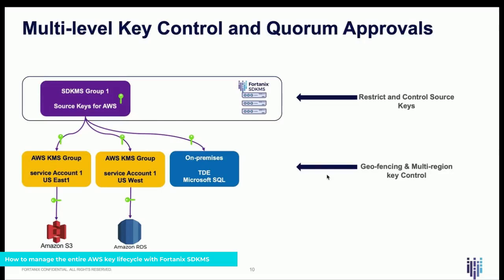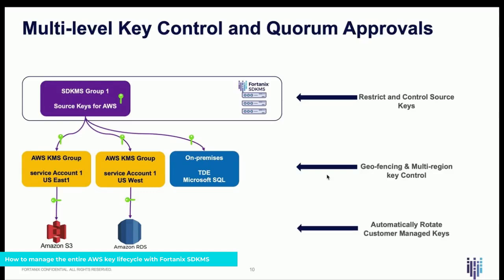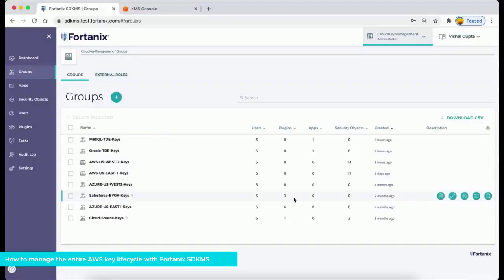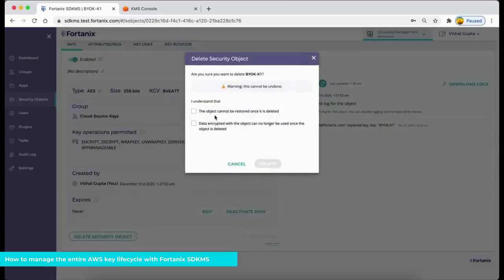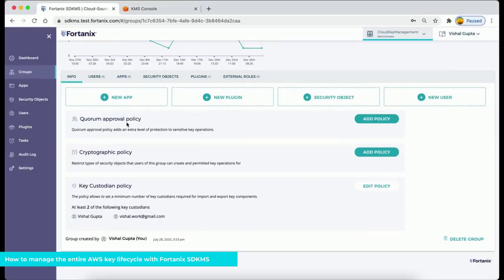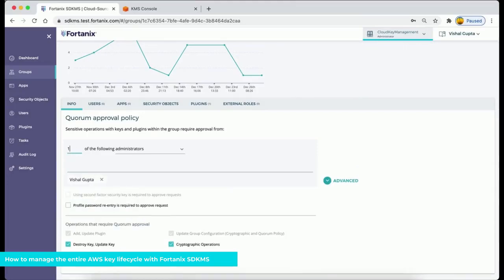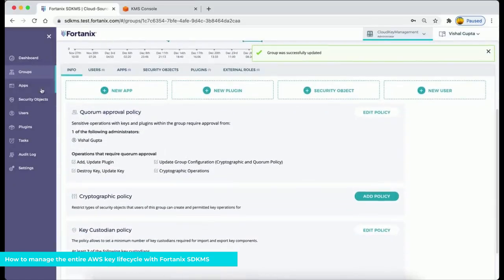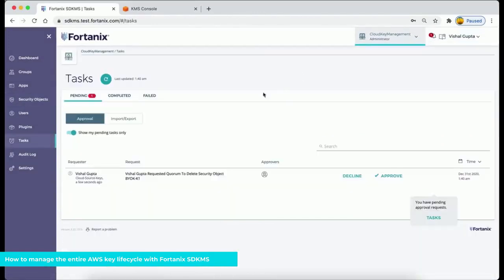Multi-level key controls and Quorum Approvals with Fortanix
Quorum Approval is a Fortanix Self-Defending KMS feature to add an extra layer of control and protection to the operations performed by or done on Security Objects and Plugins. It prevents a single user (or administrator) to be able to access or use a highly sensitive key.

🔹 Watch our YouTube videos to learn more about confidential computing technology and other data security solutions